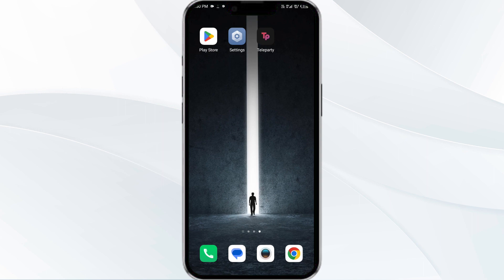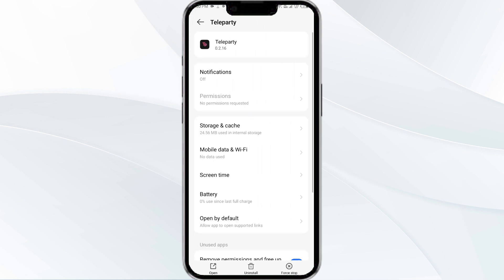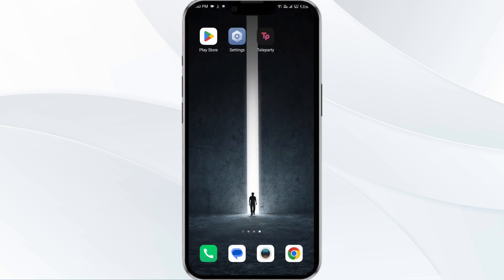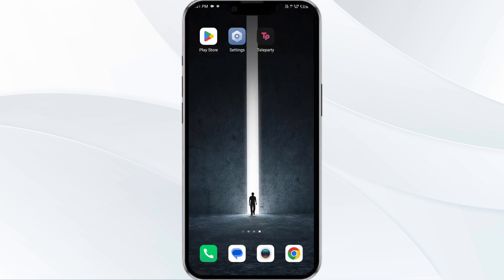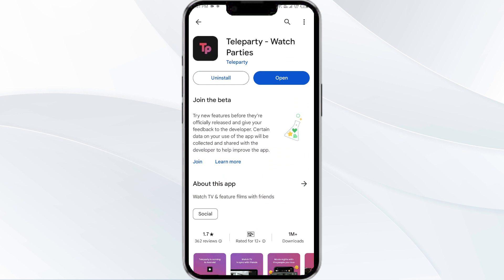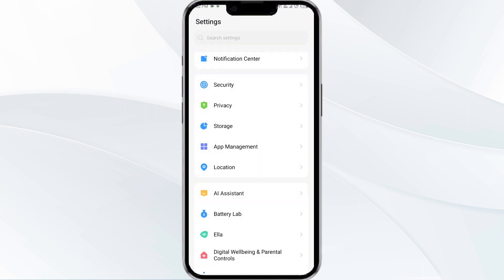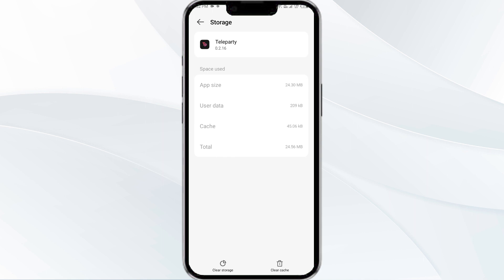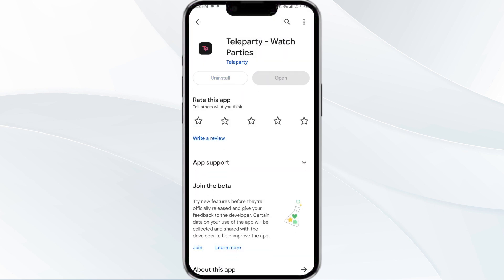How To Fix Teleparty App Not Working, Keep Crashing, Keep Stopping, Stuck On Loading Screen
In this YouTube video, we will guide you on how to fix common issues with the Teleparty app. If you're experiencing problems such as the app not working, crashing, stopping, or getting stuck on the loading screen, we've got you covered. Our step-by-step instructions will help you troubleshoot these issues and get the app up and running smoothly again.

00:00   Introduction
00:14   Solution1: Force Close & Restart Teleparty App
00:40   Solution2: Disable And Enable Your Internet Connection
01:13   Solution3: Update Teleparty App To Latest Version
01:43   Solution4: Clear Teleparty App Cache
02:14   Solution5: Uninstall & Reinstall The Teleparty App
02:33   Solution6: Wait For Sometime & Try Again